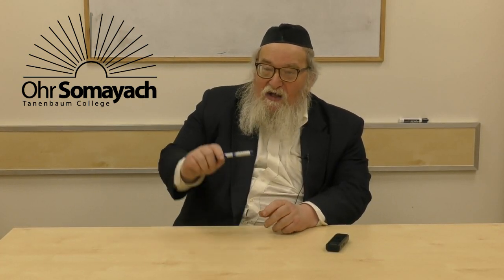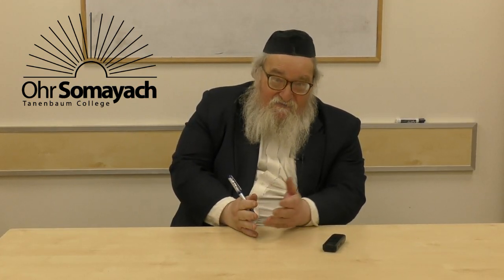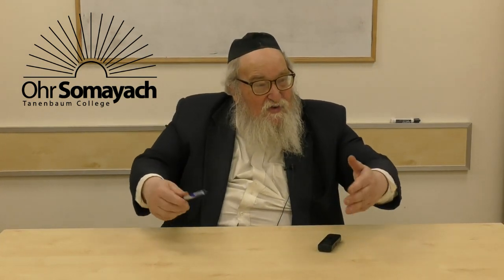Perspectives on Shemittah (HaRav Yitzchak Breitowitz)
Visit us @ ohr.edu !

Yeshivat Ohr Somayach located in the heart of Jerusalem, is an educational institution for young Jewish English-speaking men. We have a range of classes and programs designed for the intellectually curious and academically inclined - for those with no background in Jewish learning to those who are proficient in Gemara and other original source material.

To find the perfect program for you, please visit our or call our placement specialist at 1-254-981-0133 today!